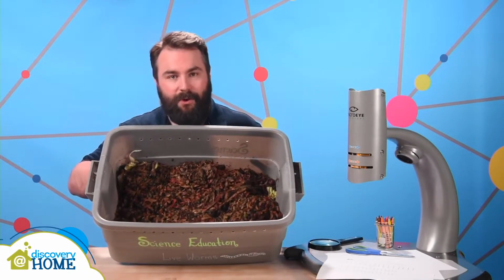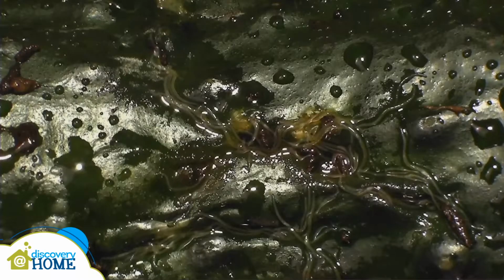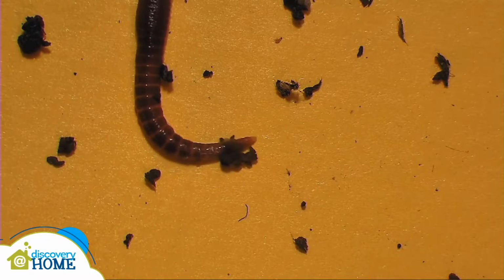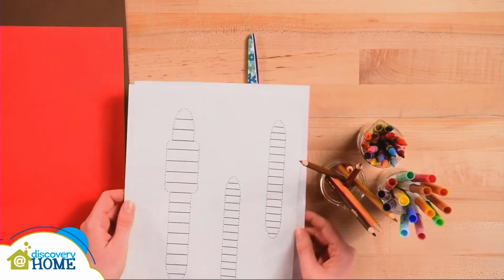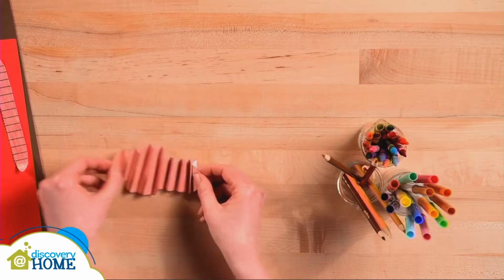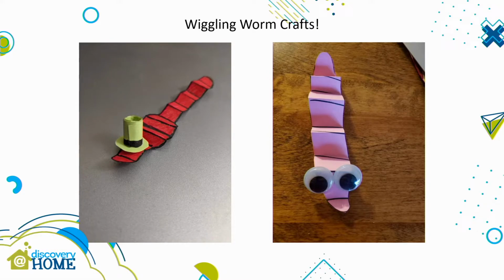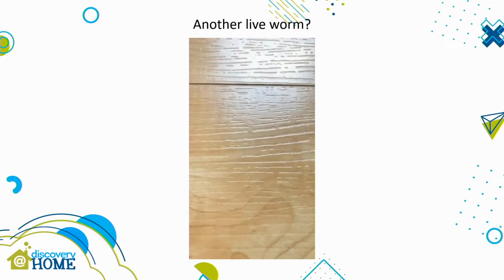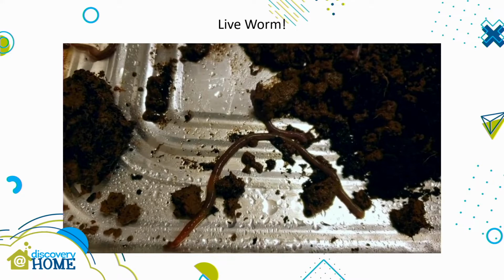Discovery@Home Ep.2 - Wiggling Worms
Discovery@Home is a new free, live, online video series to connect students with science at a time when it is needed most. These hands-on, curriculum-connected workshops for grades P - 9 will make science learning at home fun and easy. for more information.